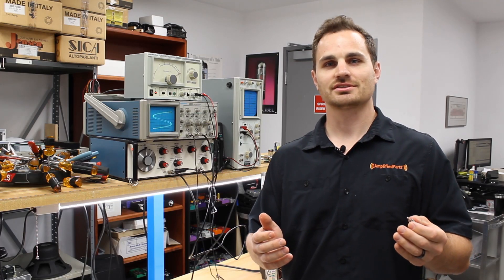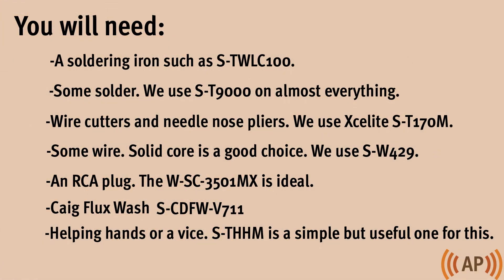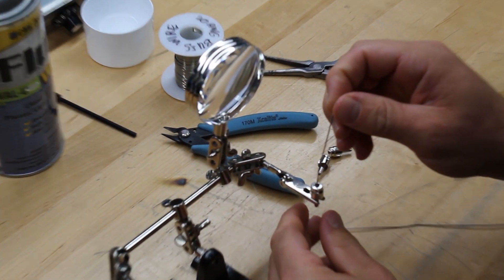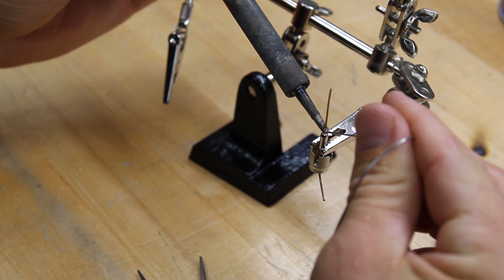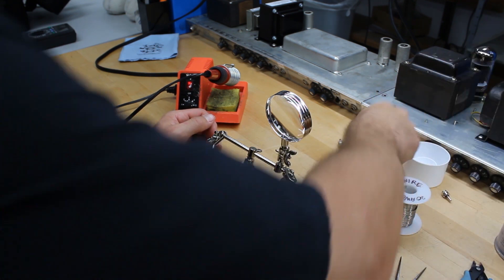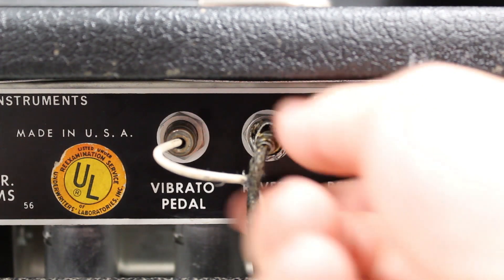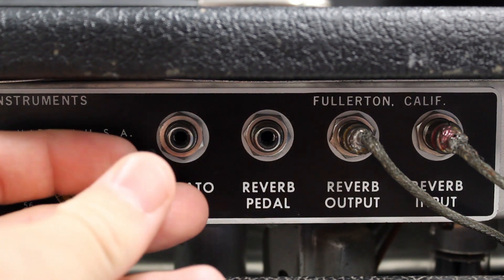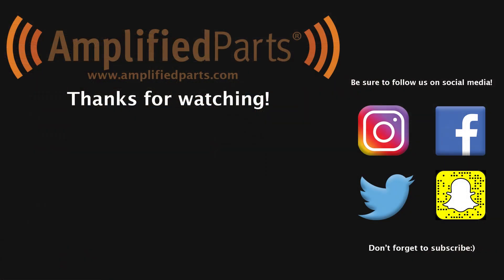DIY Vibrato Shorting Plug for Blackface / Silverface Amps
In this video we will show you a quick DIY build that will allow you to play vintage Fender amps without the need to plug in a footswitch. Thomas will take you set by step through the process with easy to follow instructions. A written set of instructions is available

The parts and tools used in this video can all be found on amplifiedparts.com and will be linked below.